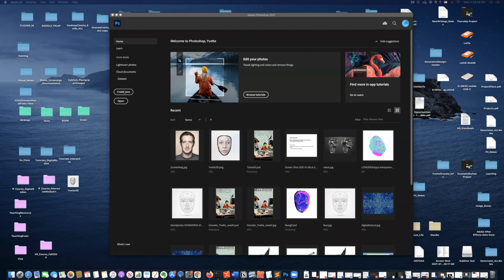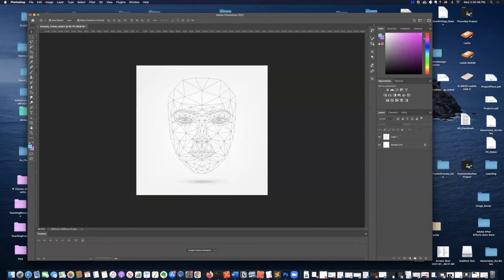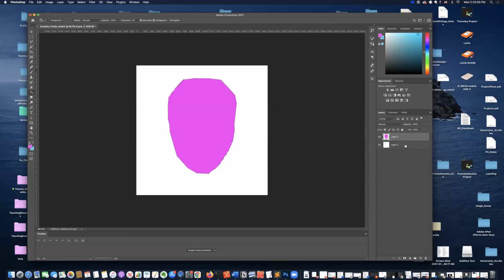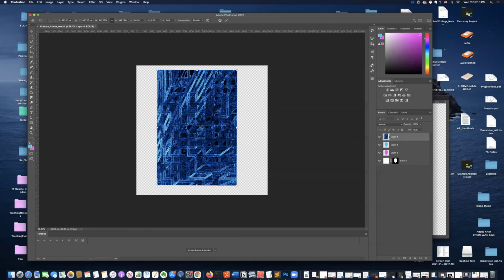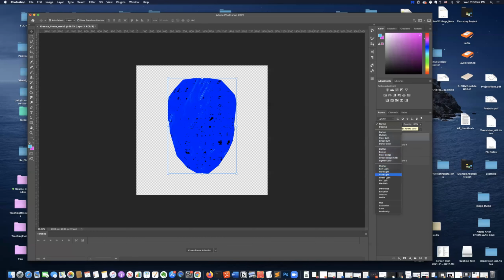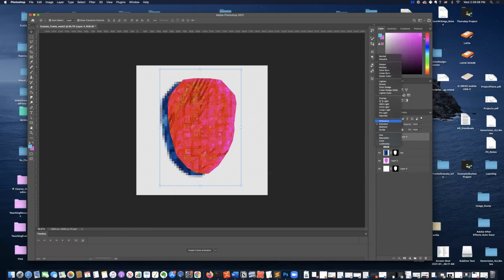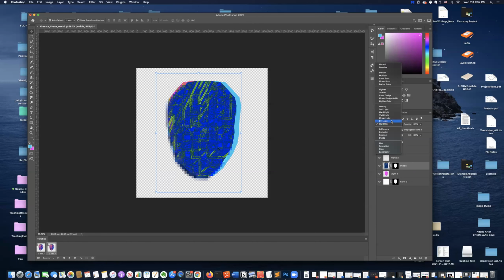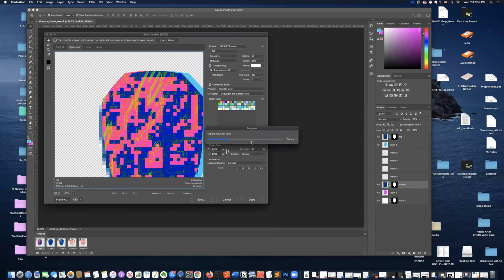Photoshop Gif Part 2